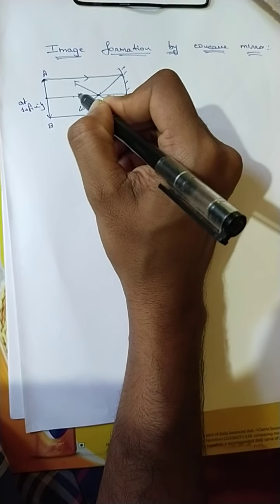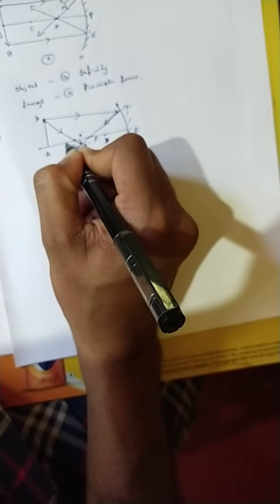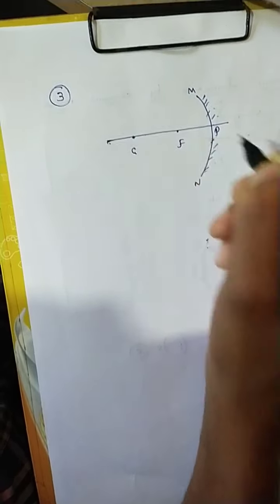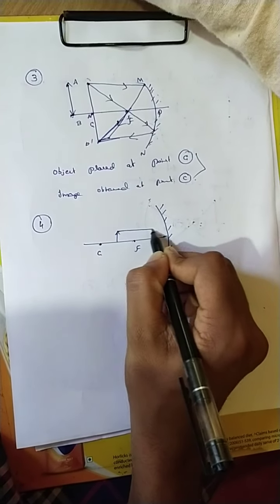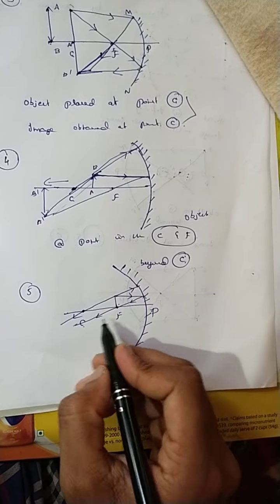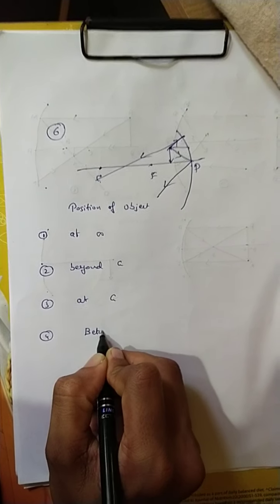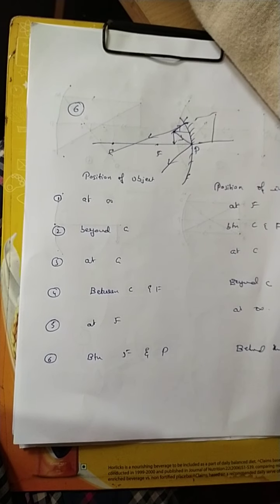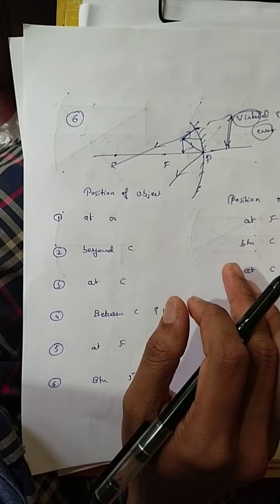Vidyarashmi Class10/Physics/Muralidhara/Chapter 10/Part 03